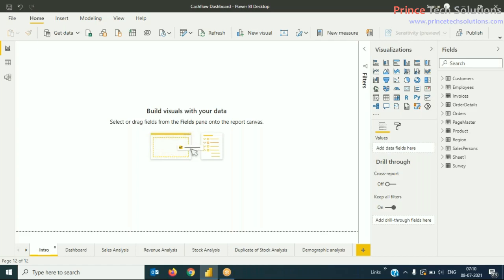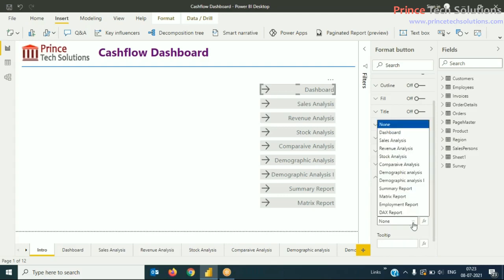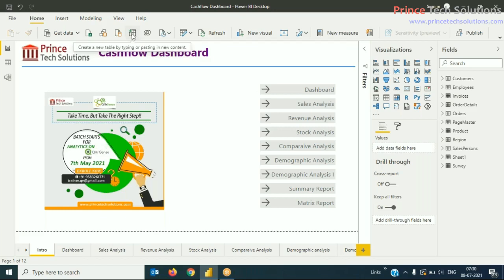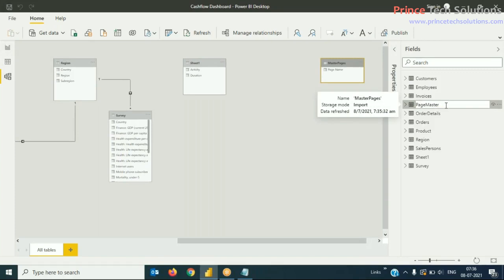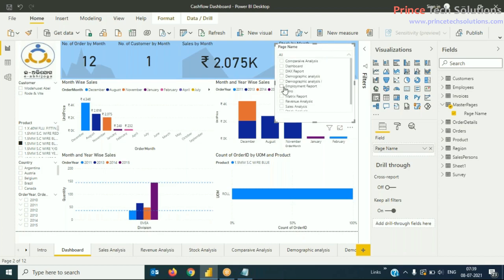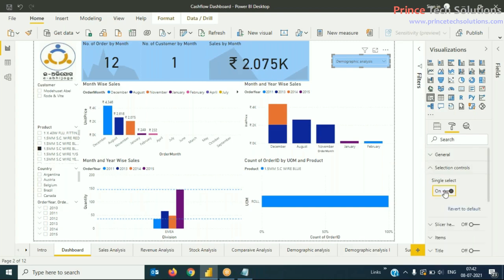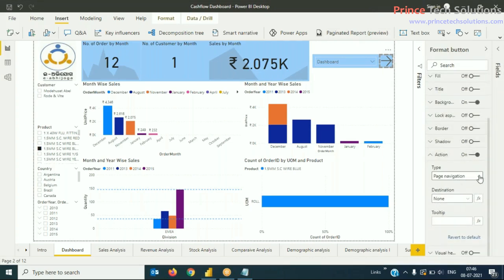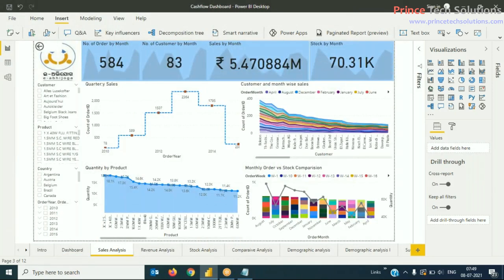Power BI Tutorial | Create global Navigation Menu in Power BI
Hi Friends,
Prince Tech Solutions, is a leading brand of Online and Corporate Training in India. We provide high earning skills like Power BI and Data Science. We also provide live project development with hand-holding support by expert trainer.

Cheers,
Amit Kumar